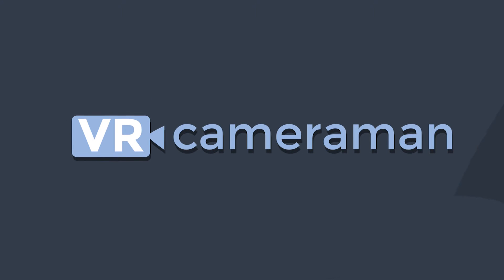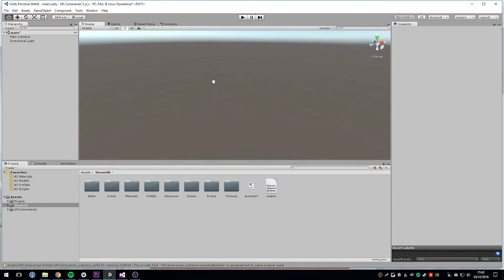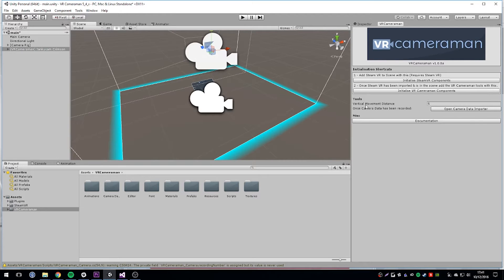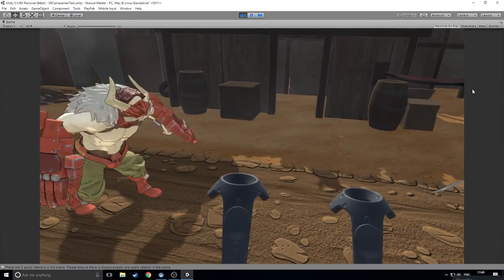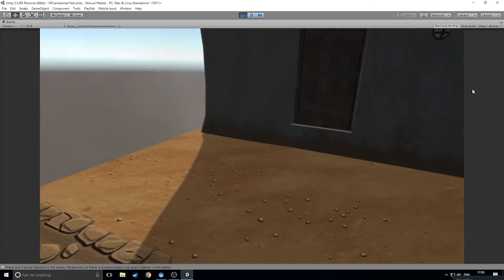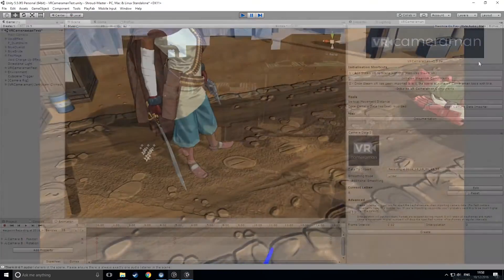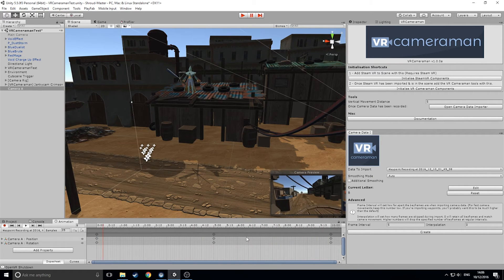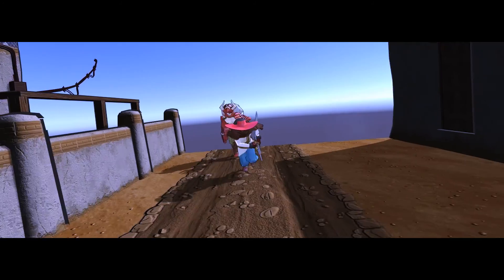Getting Started With VRCameraman in Unity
In this video we demonstrate how to get started with VRCameraman, our unity editor extension that allows you to easily create, set up and animate game cameras with using room-scale VR. With VRCameraman, you can dive into your scenes and work like an actual cameraman to set up and capture shots.